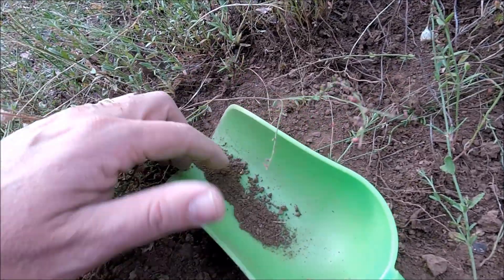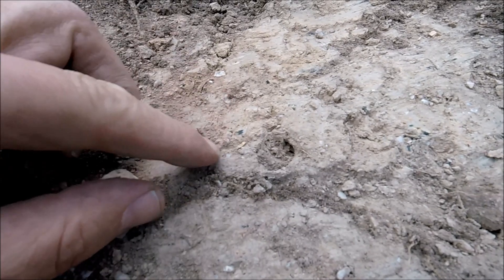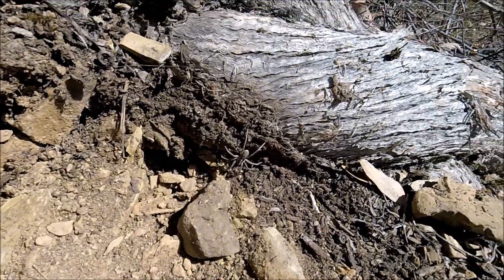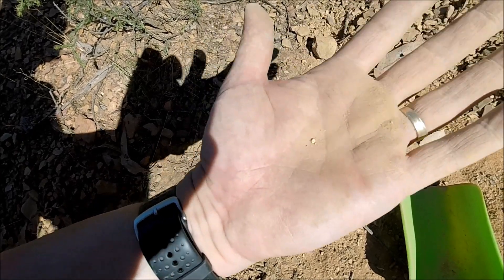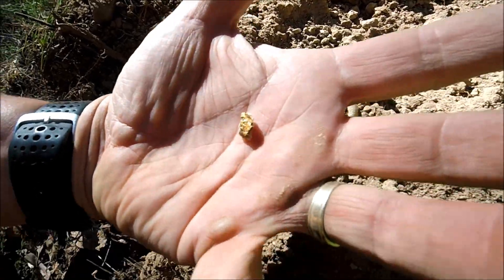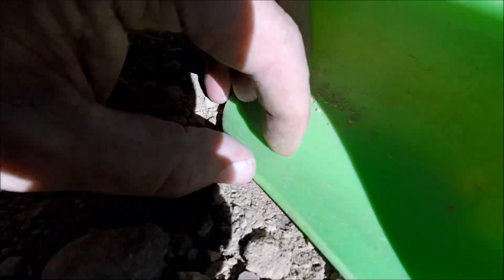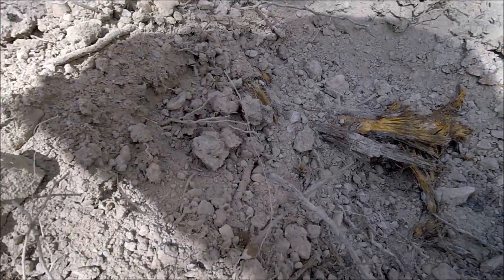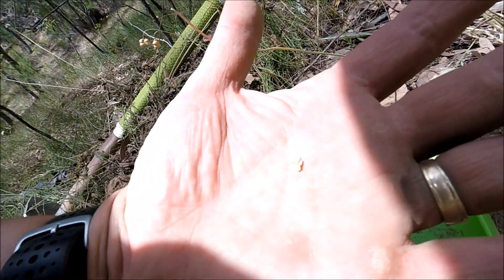Victorian Gold Rush 2020 - Castlemaine Reef Gold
Some really nice pieces over a few spots in the southern Golden Triangle. Even found a nice little blind snake in all the wildlife about. Hope you have a merry Xmas and a great 2021. gold reef gold